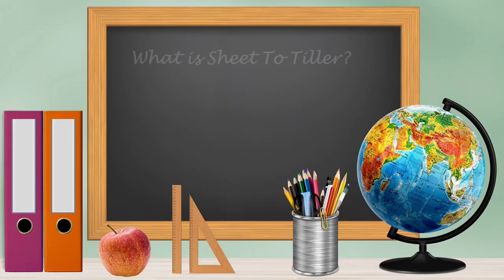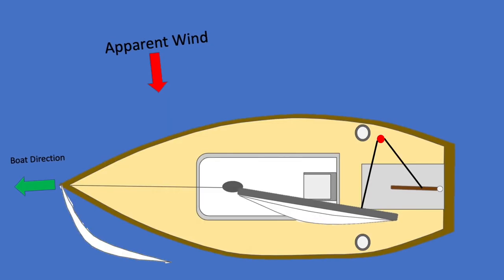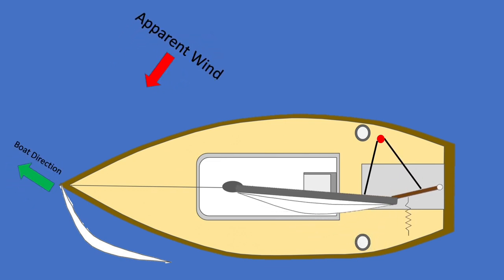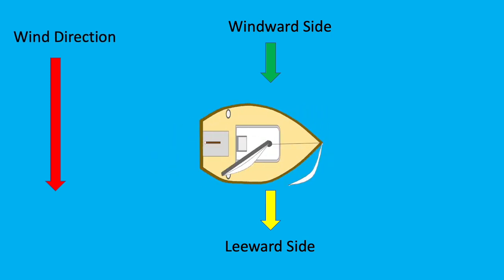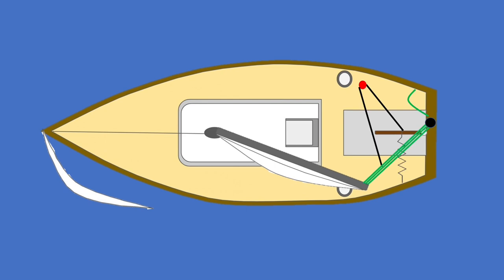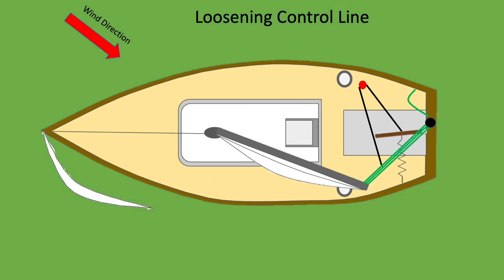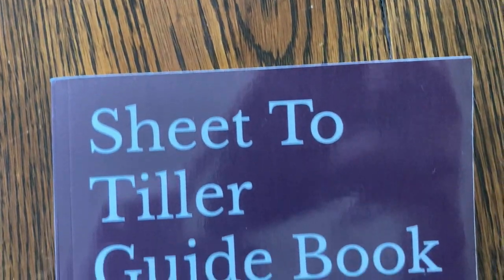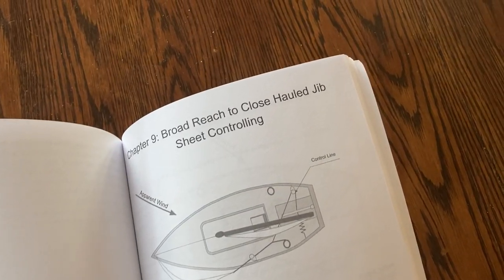How Sheet To Tiller Works | How to Use Sheet To Tiller Ep. 6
In this video we take an animated look at how to use Sheet To Tiller. It is an overview of how the system works.

For Pre-Made Sheet To Tiller systems and a detailed about about sailing and Sheet To Tiller